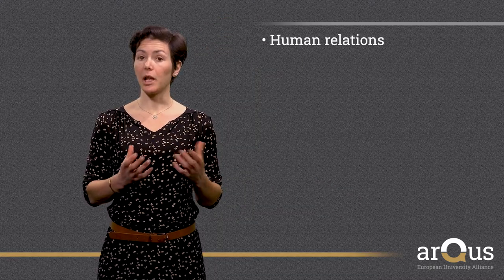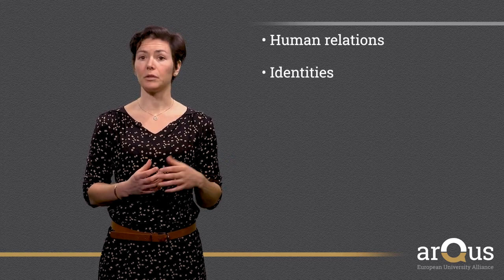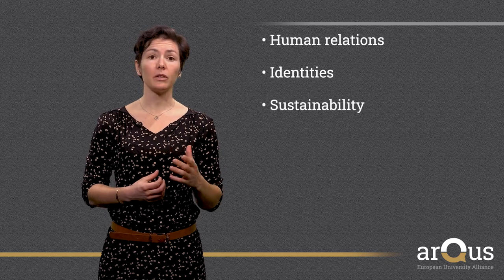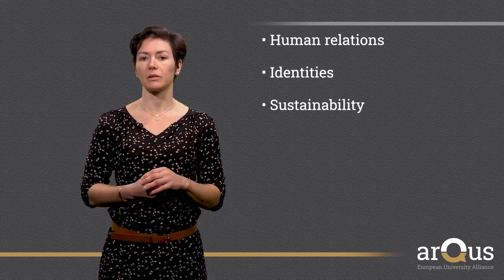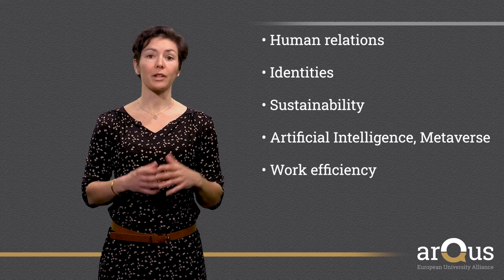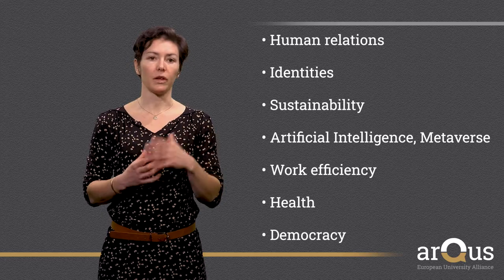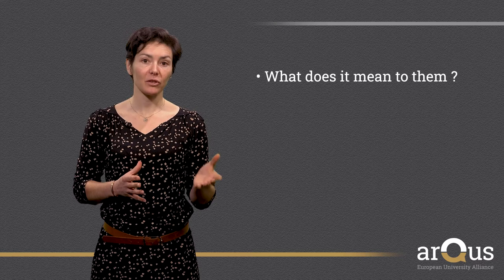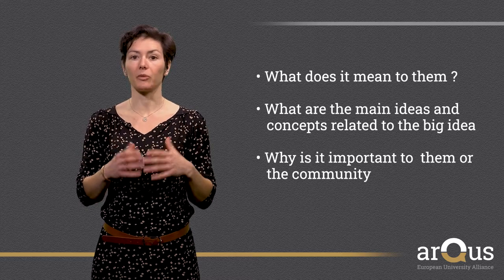CBL: The Big Idea | iMooX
This video defines the notion of “big idea” and provides some examples that might be applicable to a wider audience. It also contains some tips for teachers regarding the way to find big ideas and drive students, the techniques and tools they can use to handle the session, etc.
Presenter: Noemie Domingez